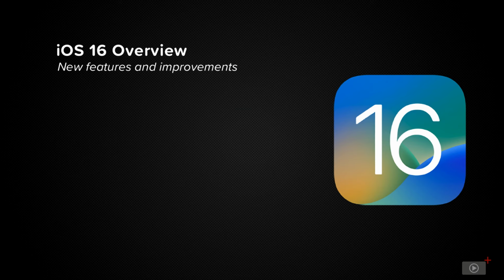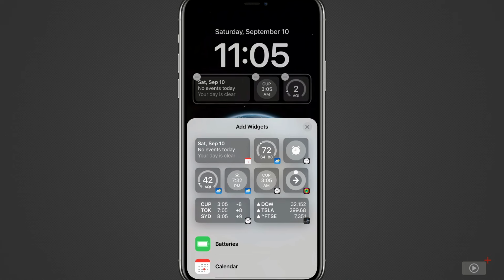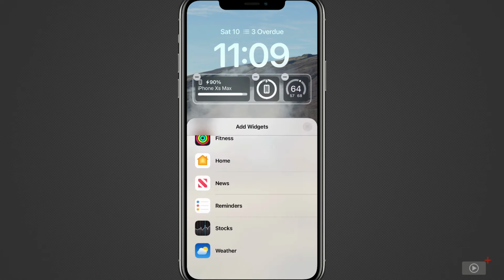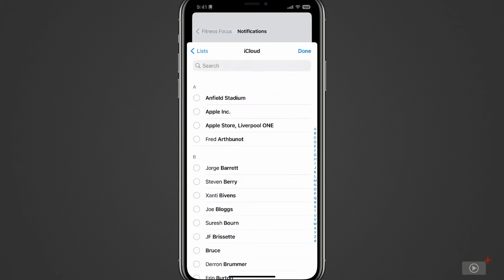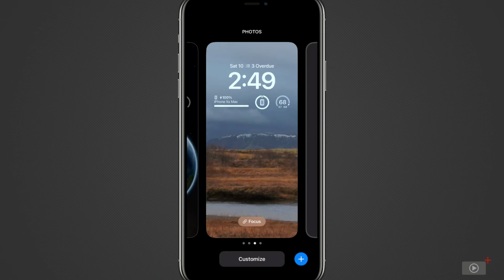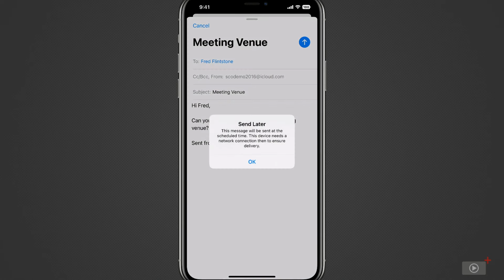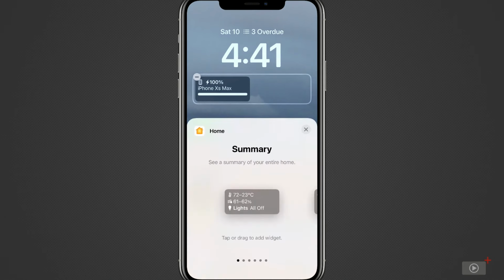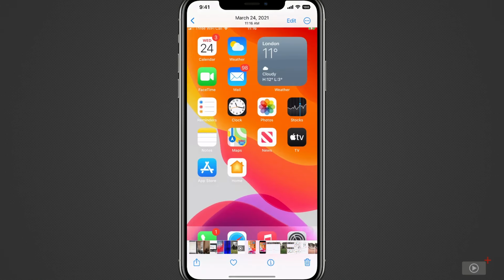iOS 16 Overview - Free Video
This is a full free ScreenCastsOnline video tutorial. to get your free membership to see some additional free content, or upgrade to a full membership to see all of our tutorials.

It's that time again!

Apple just released iOS 16, the new version of its mobile operating system for iPhone. The day after its official launch, Don is here to take you through some new features including the new and improved Lock Screen, and points out some improvements on existing apps such as Mail and Photos.